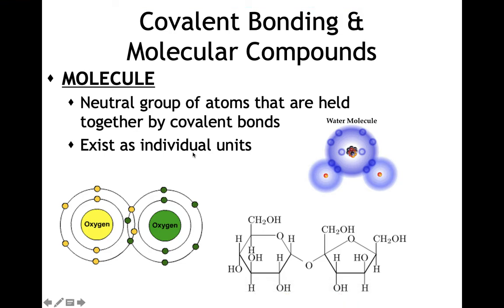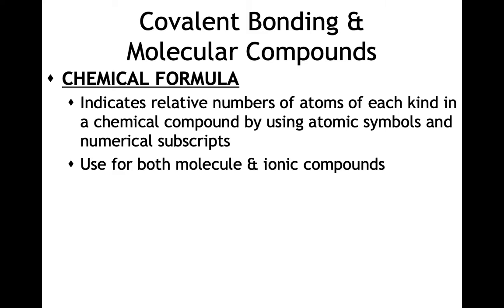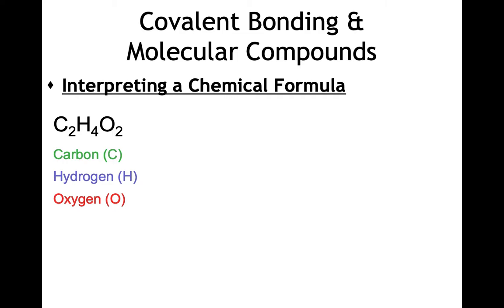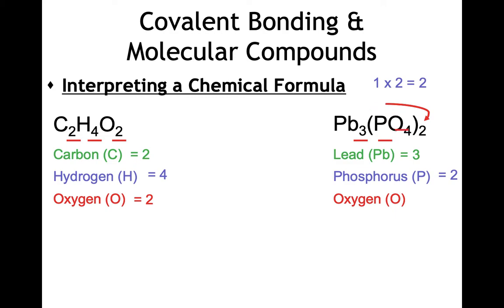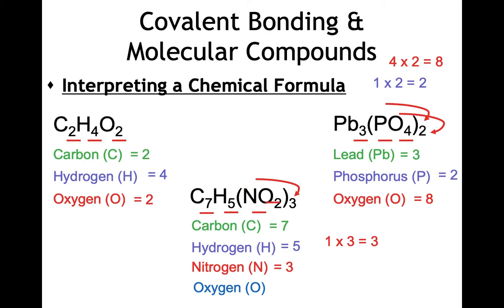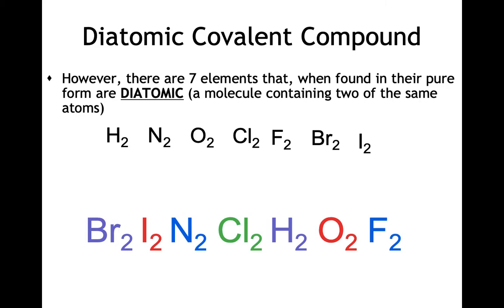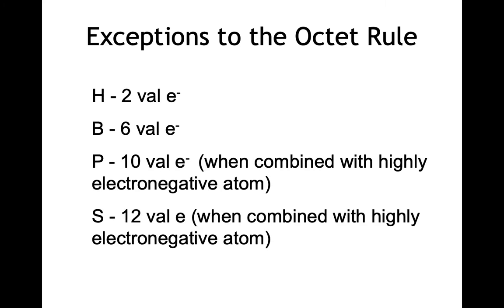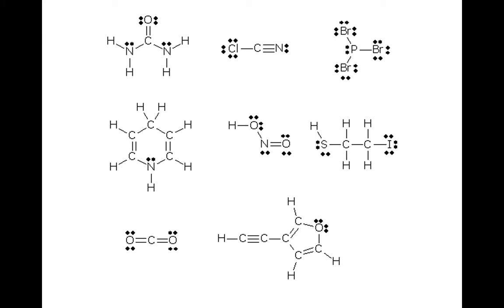Introduction to Molecules & Octet Rule